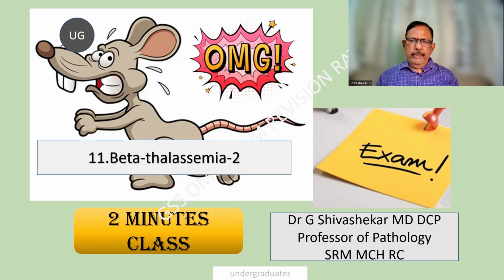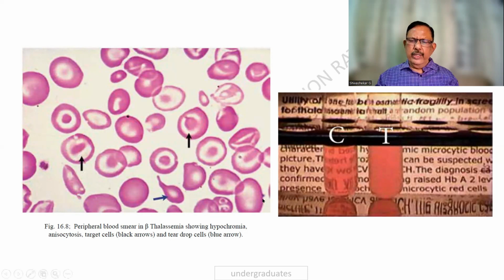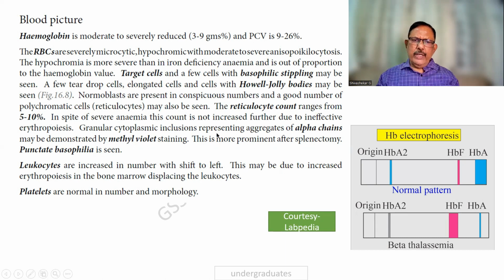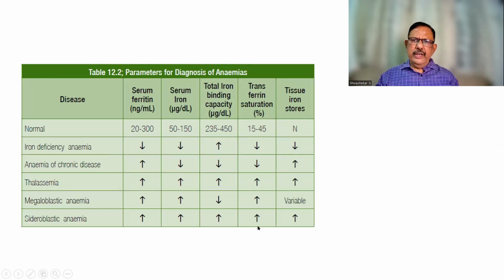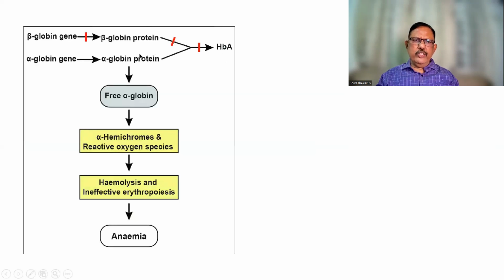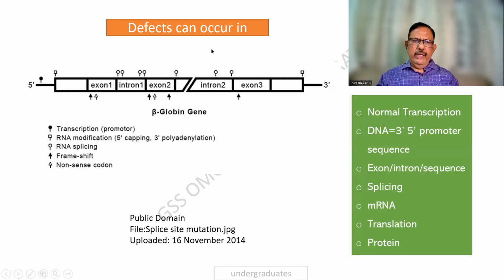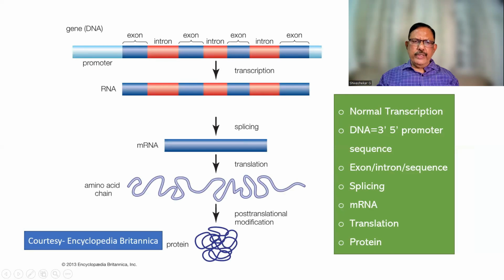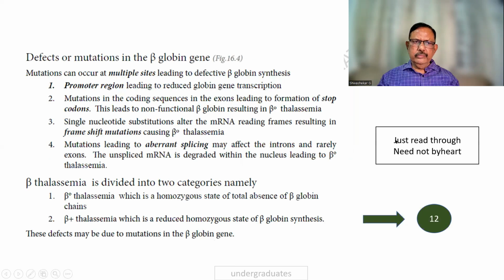UGs- OMG PG questions for you? Beta Thalassemia 2 easy to answer! class11 Dr GSS SRM MCH RC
Molecular or enumeration of techniques- RATS to help!! dear students go to RATS, they will help!!